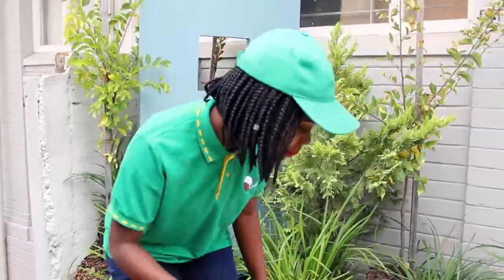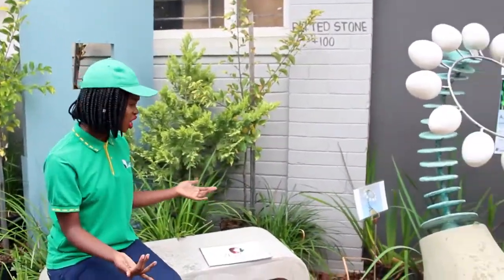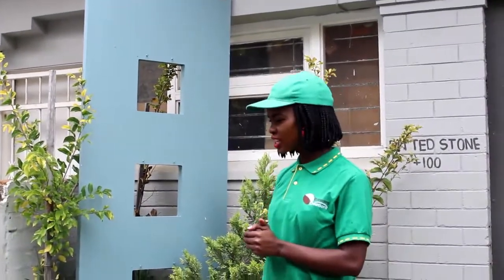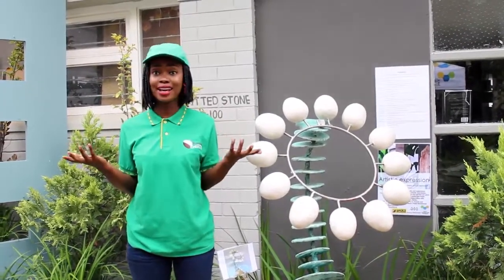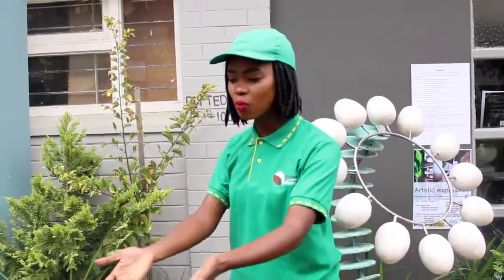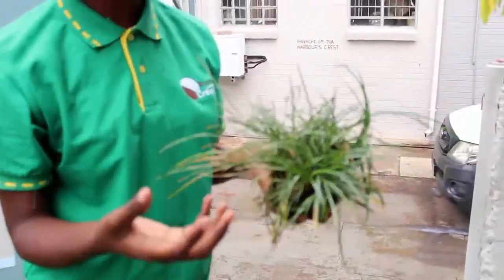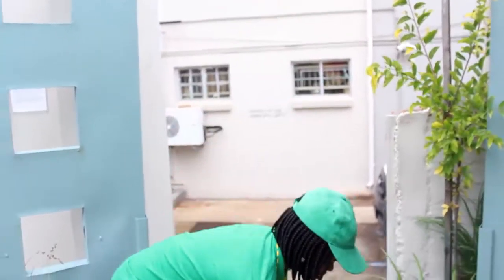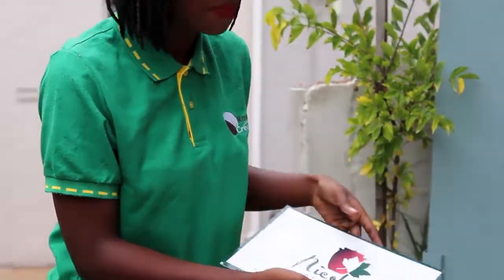Creating a small garden with Me!! LoveYourSurroundings | Landscaper |Environmentalist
Creating a small garden with Me!!
This garden was created during a show garden at Jacks Paint. My Compnay Ronewa Creations was invited by the Guild of Landscape Designers.

Special elements:
Zambezi Bench from Nicolas Plants
Small trough repurposed into a small water feature.

Contact Ronewa Creations for your site visit appointment to create your garden for you.